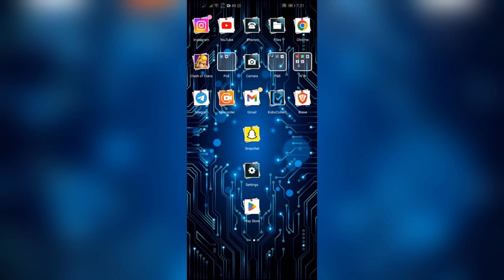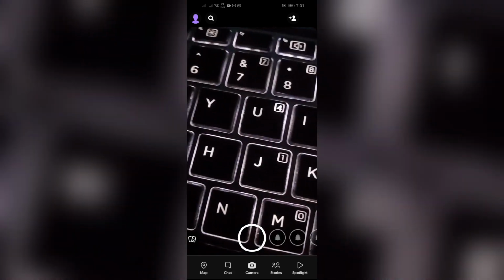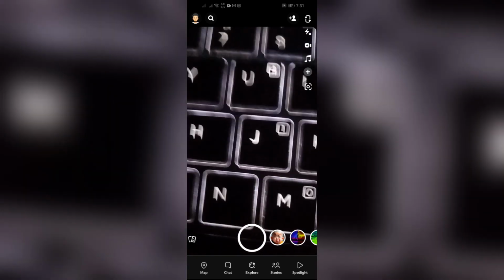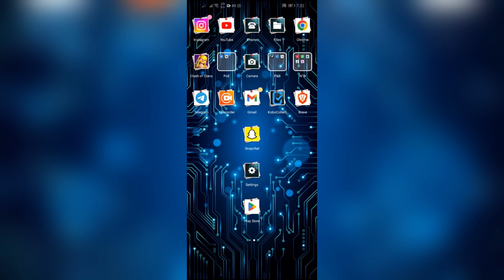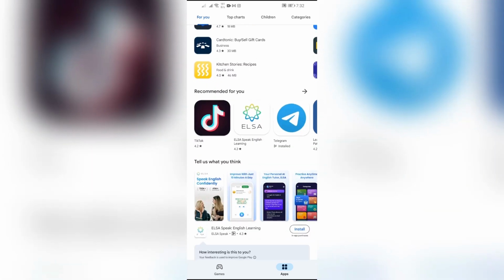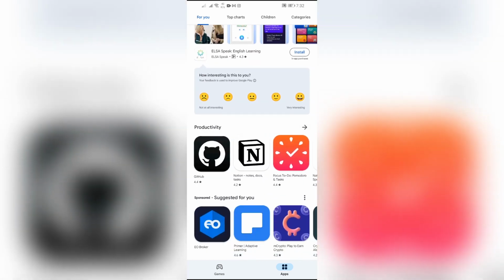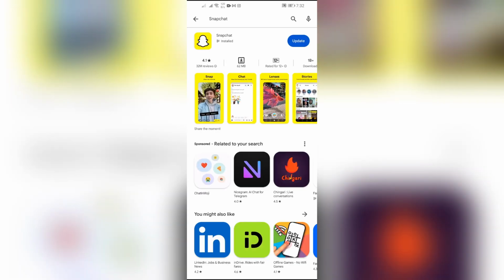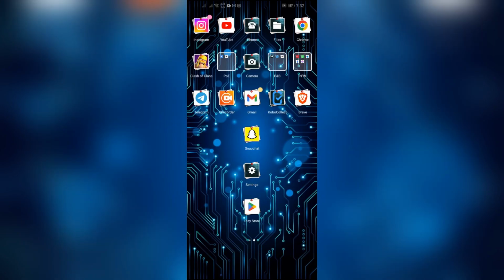How to Fix Spotlight Not Showing in Snapchat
In this video, we dive into a common issue faced by Snapchat users: when the Spotlight feature isn't showing up. We'll discuss possible reasons why this happens, share insights into troubleshooting the problem, and suggest tips to get Spotlight back on track. Whether it's due to app glitches, location-based restrictions, or other technical factors, you'll find helpful information to resolve this issue and regain access to Snapchat's fun and engaging content. Tune in to learn more about keeping your Snapchat experience seamless and enjoyable!